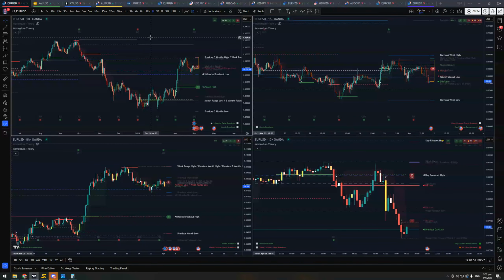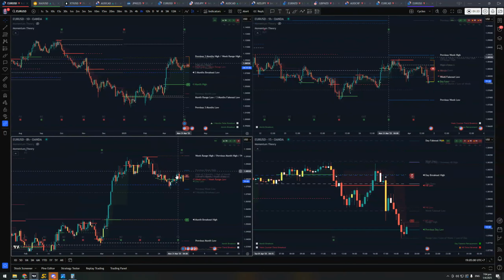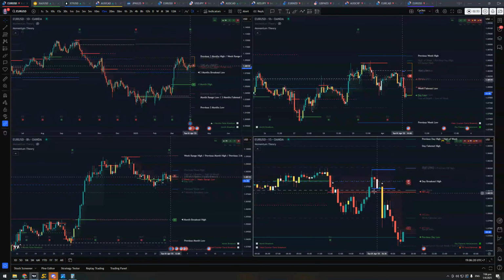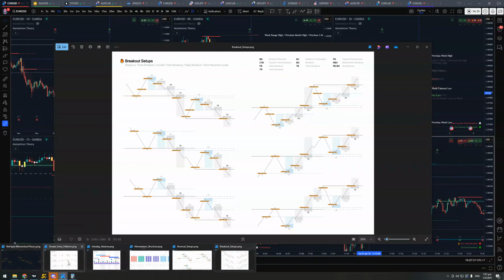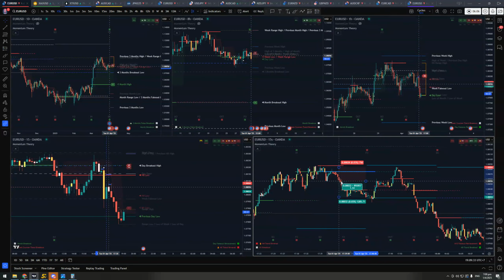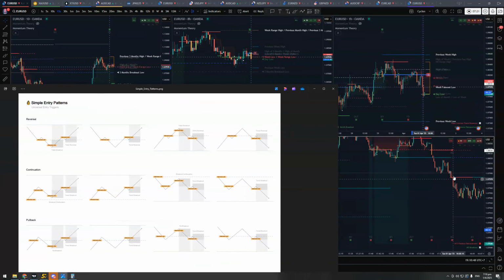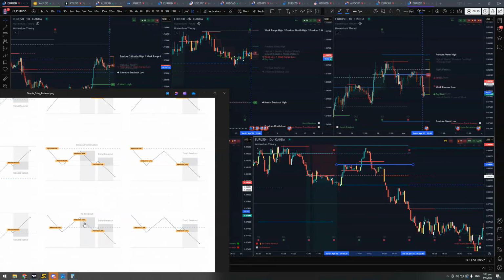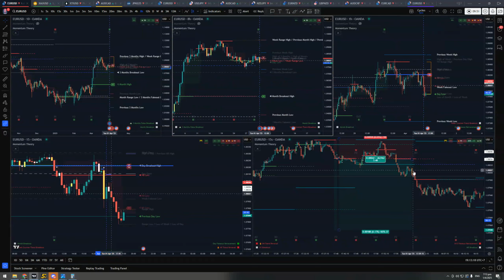London Session Recap - EURUSD +9.5R